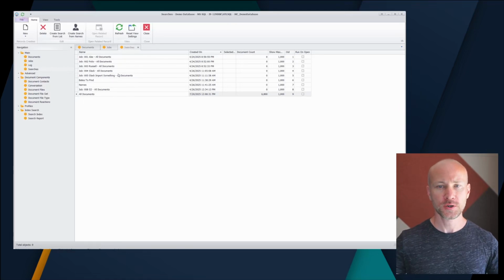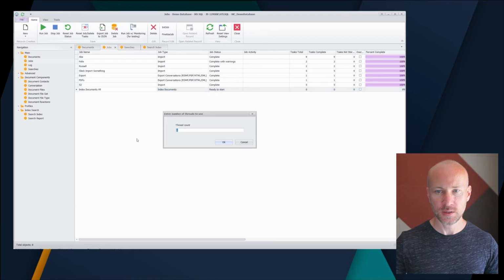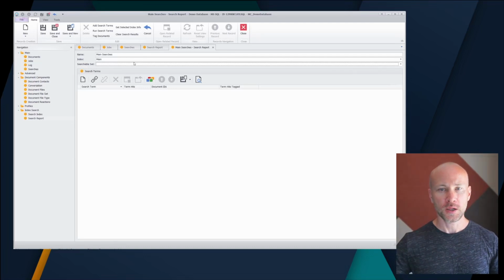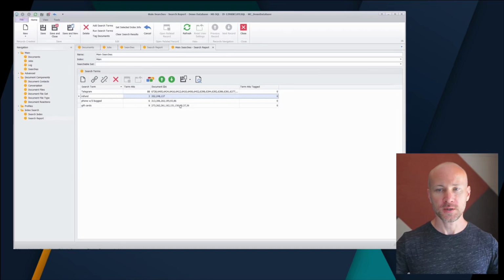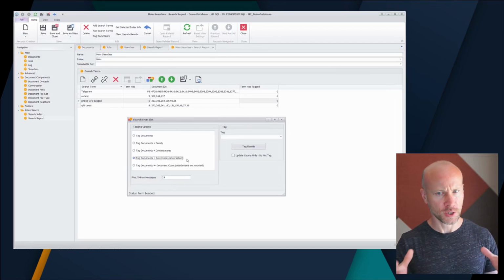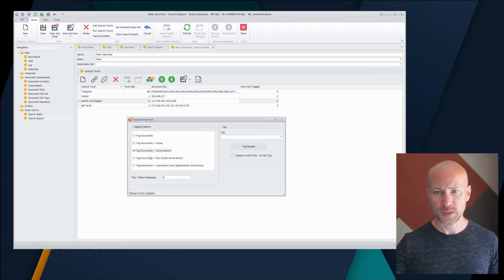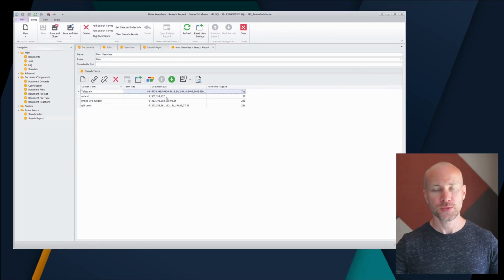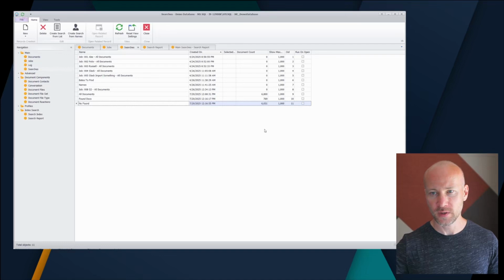Search with dtSearch // Message Crawler 7 – 025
People have asked for this for a while and I have implemented some half measures in the past but no more. It is time to bring big guns and give people what they want. Use dtSearch syntax to find messages you need and tag them in many ways. For example: you can tag hits by themselves, with families, with conversations or even +- number of messages from the hit. This is awesome and I really want to hear your feedback.
Downside: dtSearch is expensive and will have to be add on to Message Crawler.